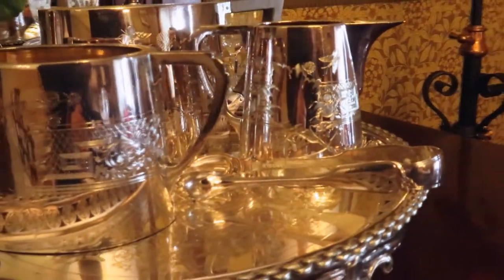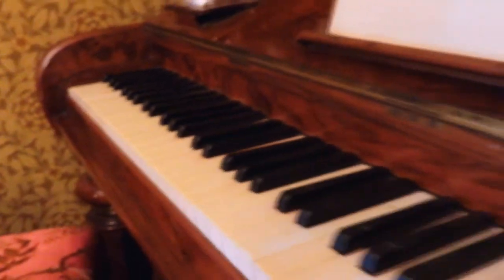The Dining Room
The dining room is the heart of any family home, where meals are shared, holidays are celebrated and guests are entertained. For these reasons, the dining room is believed to be the most trafficked room in Point Ellice House, as over a century of O’Reilly family meals were shared here.

Images Used:
BC Archives - c-03913
BC Archives - c-03925
BC Archives - d-06514
BC Archives - a-08953